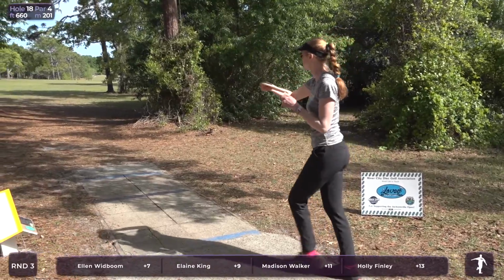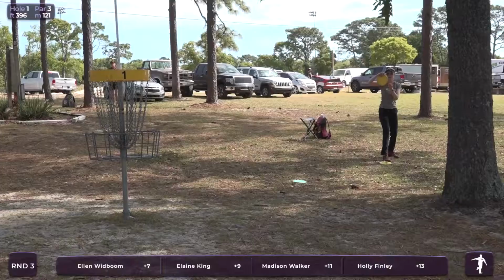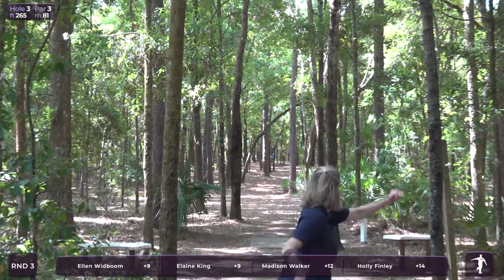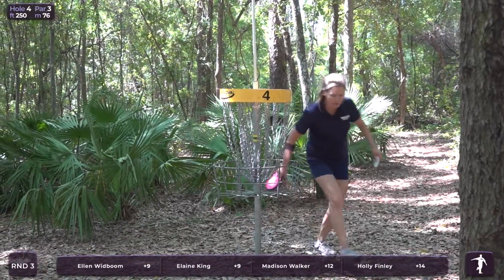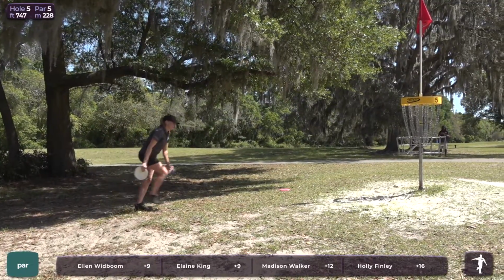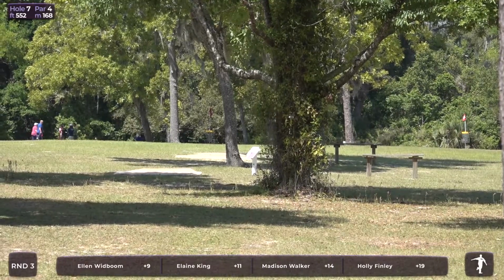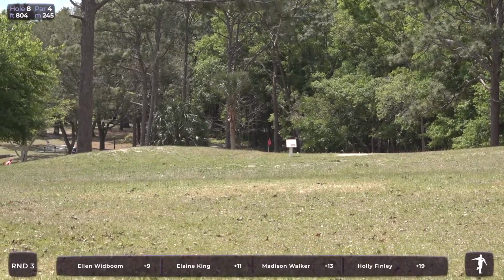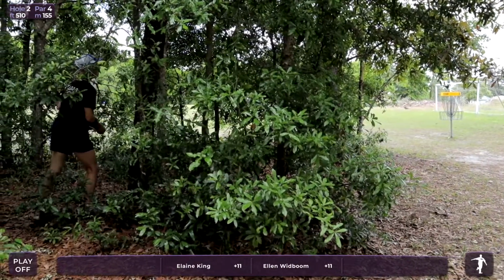2019 Jacksonville Open • R3 • Back 9 • Ellen Widboom • Elaine King • Holly Finley • Madison Walker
2019 Jacksonville Open • Final Round • Back 9
Featuring: Ellen Wideboom, Elaine King, Holly Finley, Madison Walker
Commentary:  Ellen Widboom & Holly Finley
Camera:  The Disc Golf Guy
Edit:  The Disc Golf Guy

BONUS FOOTAGE:

Ellen Widboom starts the third and final round with a 3 stroke advantage which might not mean much when it's the winningest disc golfer of all time in Elaine King who is sitting in second.  Holly Finley and Madison Walker are also not far behind and with the course coming in just short of 10,000 feet as a par 67, we know anything can happen.

There was no budget or funding at all for my coverage but being somewhat nearby I simply couldn't let this card go without coverage.  I'd like to thank my largest (to date) Patreon supporters along with a handful of other regular sponsors who all got a little extra free love as 'sponsors' of this coverage.

Thank you to all of them for supporting me in the past.